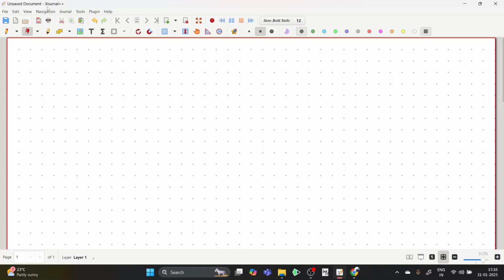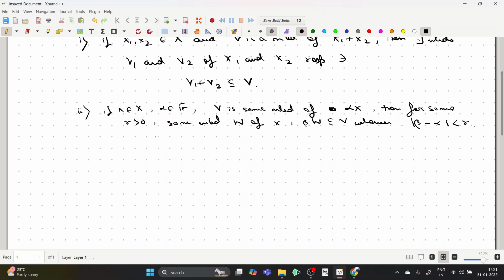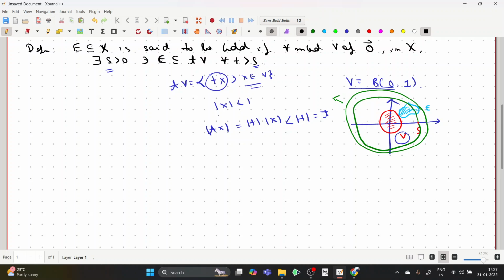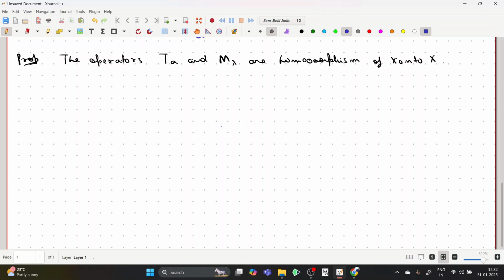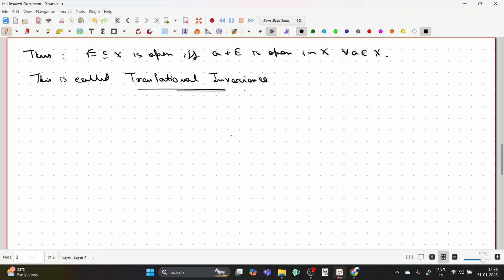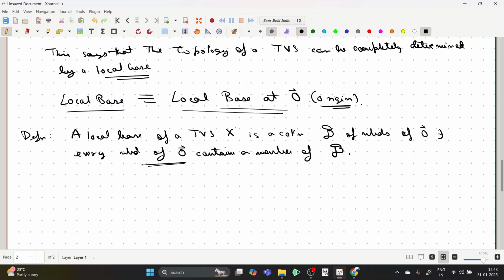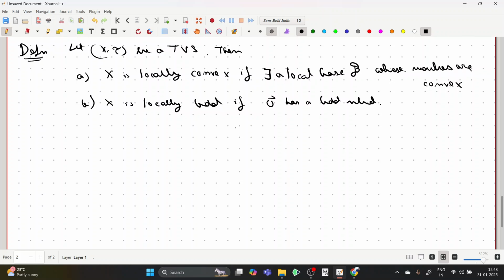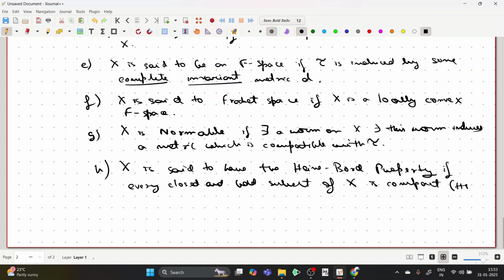Topological Vector Spaces| Lecture 2| @mathadvanced2605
Here is the 2nd video of this series.
Give it a watch. Post your doubts in comments. We will try to solve them .